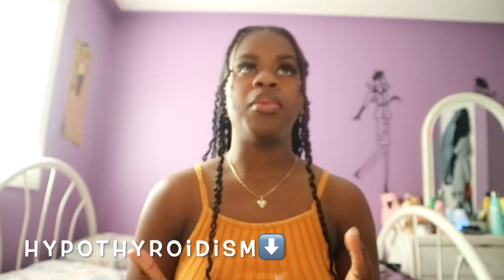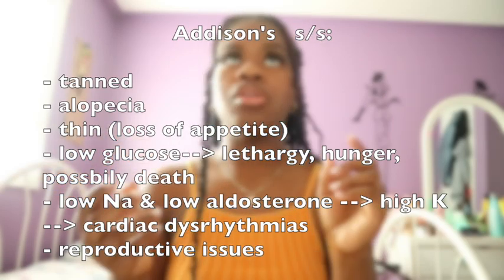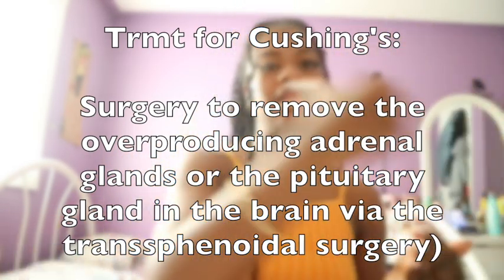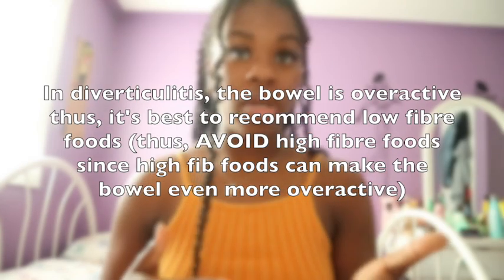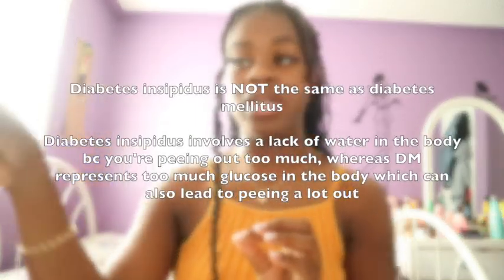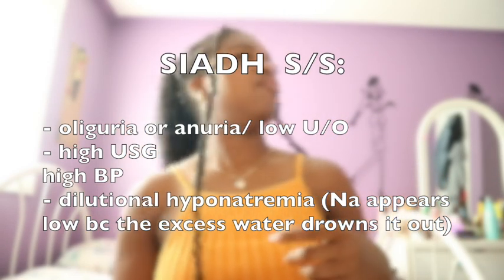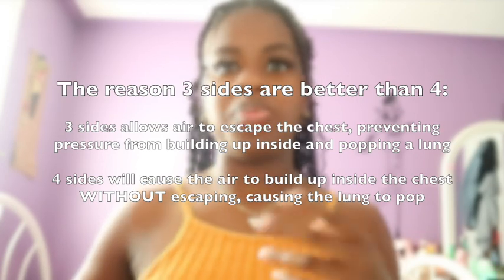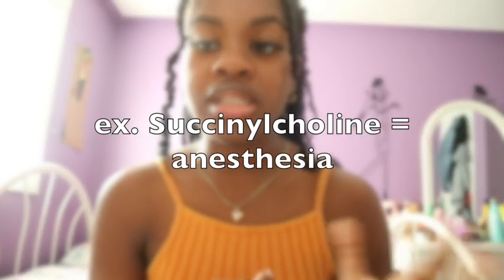Hot Topics for the NGN NCLEX in 1-5 Minutes || How I Passed the NGN in 85 Questions📝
Discussed in the video:
- Hypothyroidism, Hyperthyroidism
- Cushing's, Addison's
- Chest tubes,
- Benzodiazepines, Benadryl/Diphenhydramine
- GI issues
- Diabetes insipidus (DI), Diabetes Mellitus, SIADH
- Desmopressin, ADH
- PPI's (pantoprazole), H2 Receptor Blockers (Ranitidine )
- Amitriptyline, Imipramine
- Anesthesia